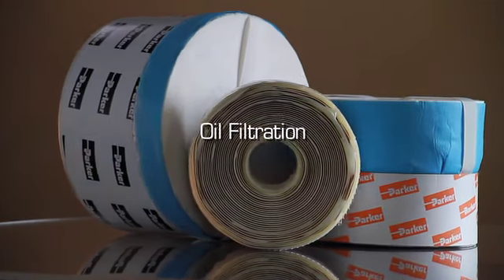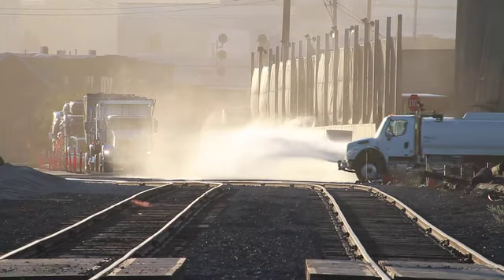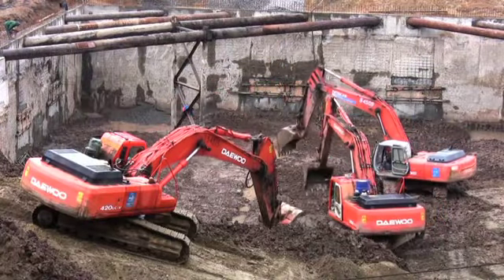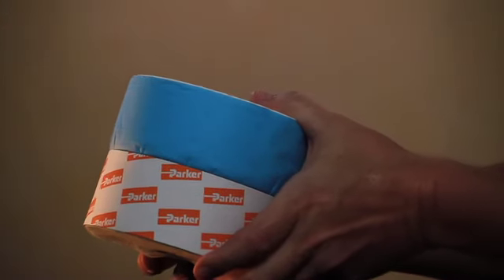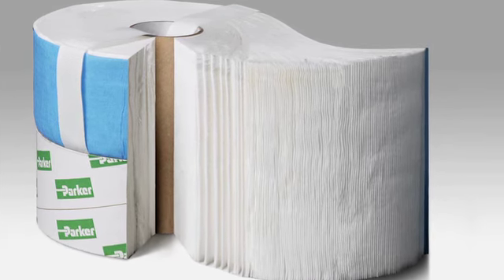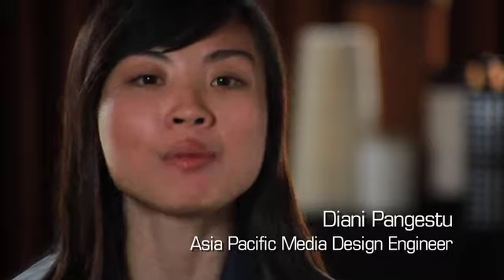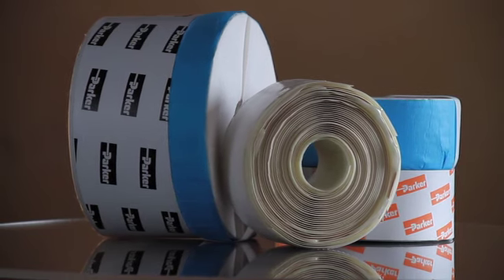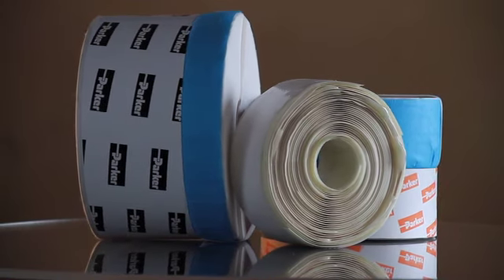10 Oil Filtration